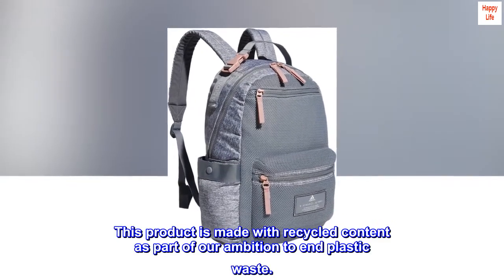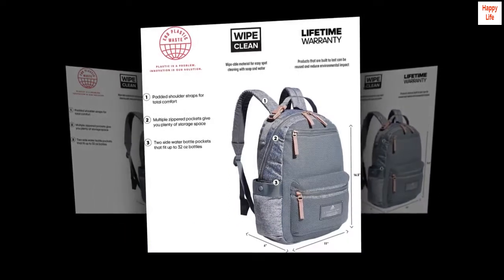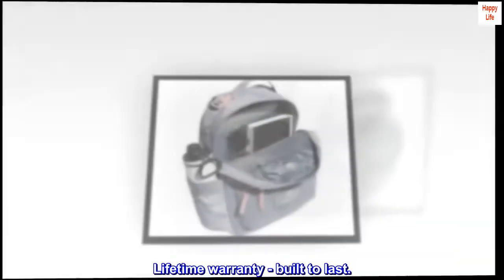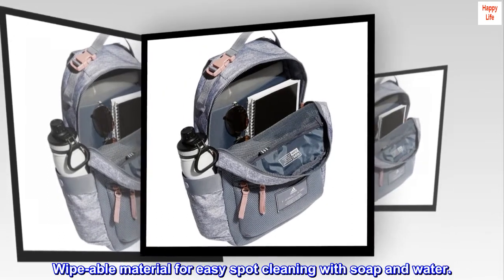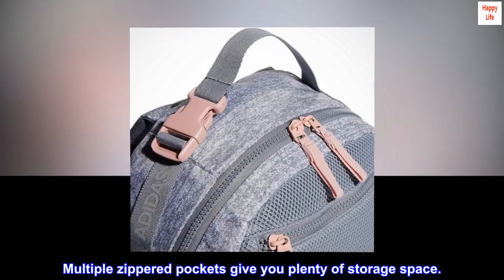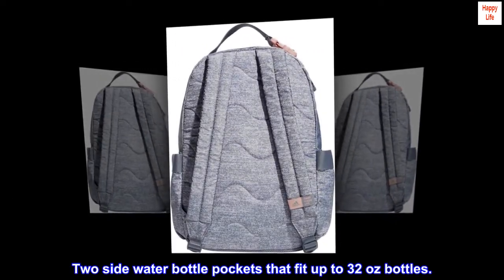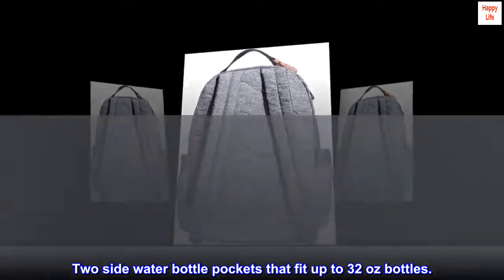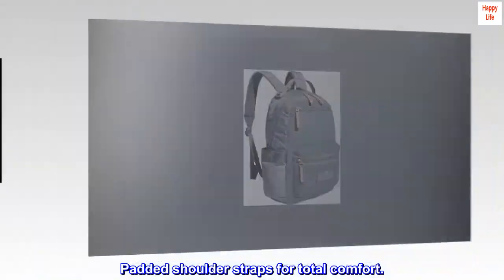adidas Women's VFA 4 Backpack, Grey/Jersey Grey/Wonder Mauve Pink, One Size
This product is made with recycled content as part of our ambition to end plastic waste.
Lifetime warranty - built to last.
Wipe-able material for easy spot cleaning with soap and water.
Multiple zippered pockets give you plenty of storage space.
Two side water bottle pockets that fit up to 32 oz bottles.
Padded shoulder straps for total comfort.